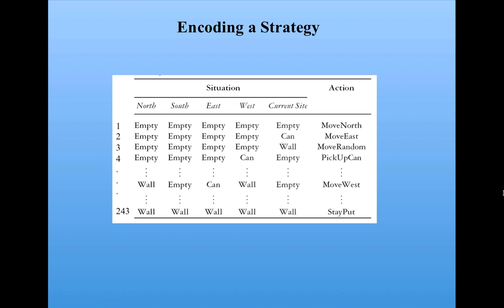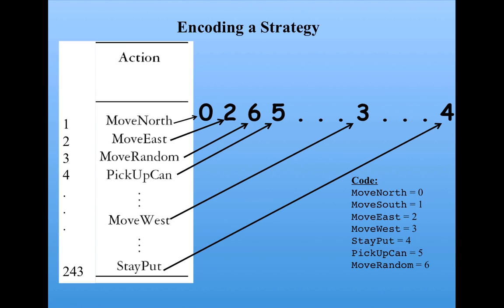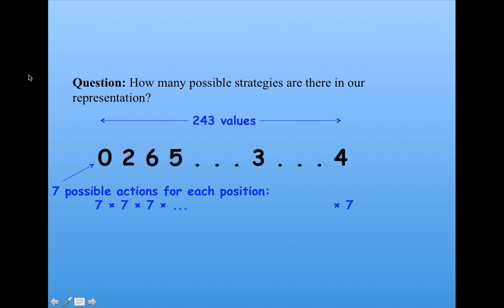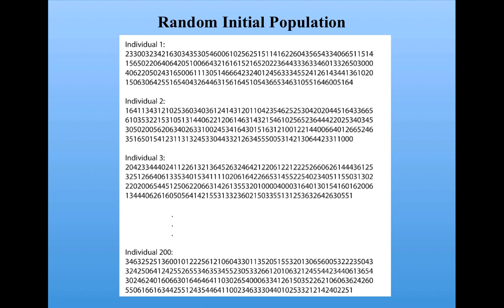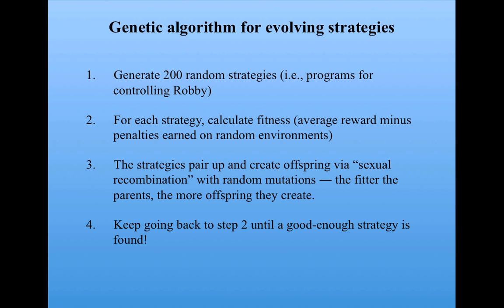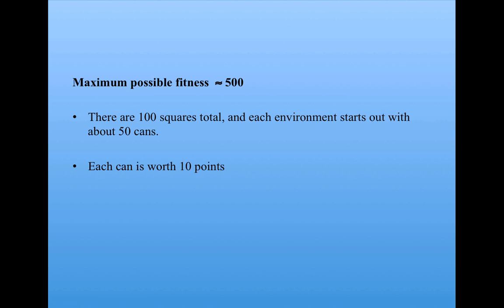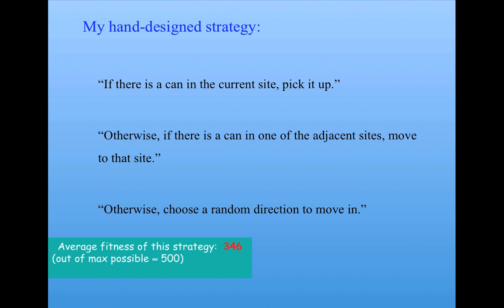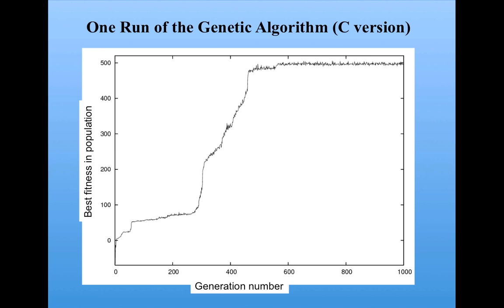Introduction to Complexity: Evolving Control Programs for Robby the Robot Part 3